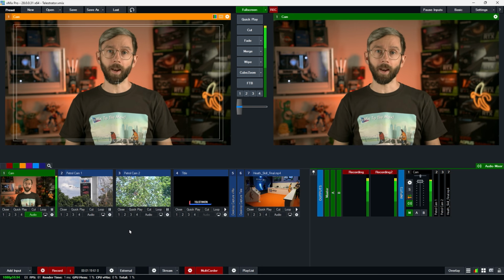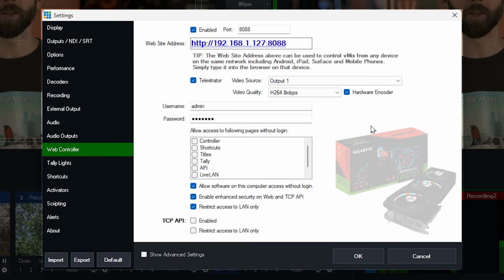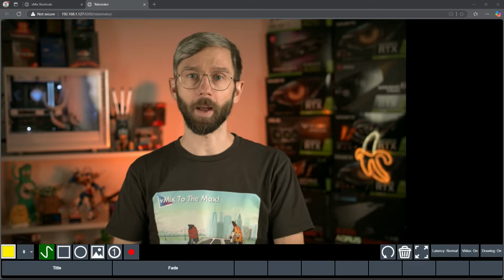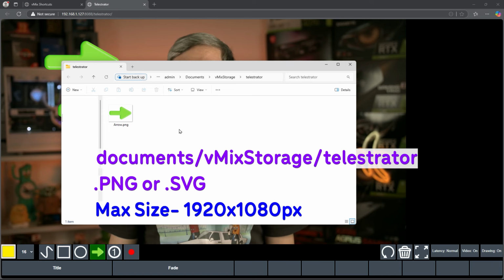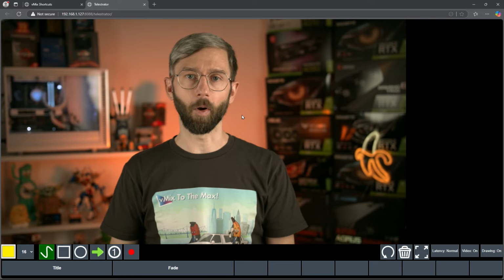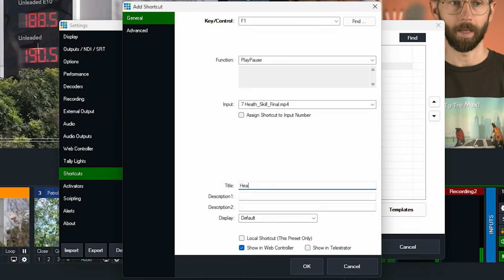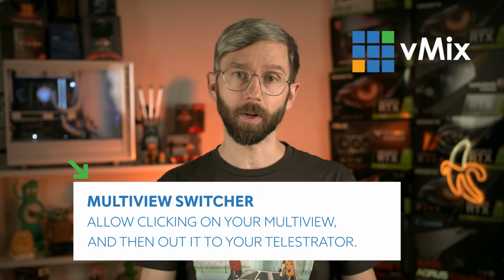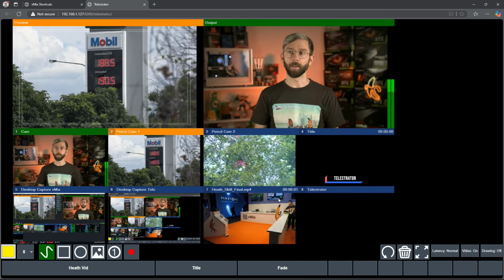vMix Telestrator: Draw live content onto your production!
This video will demonstrate how to telestrate your vMix production using any device with a modern browser on the local network.

0:00 vMix Telestrator- What is it, how does it work?
0:52 Telestrator initial setup- Web Controller
2:07 Telestrator- Turning it on, Video Source and Video Quality
2:55 Telestrator- Hardware Encoder?
3:23 Telestrator- Password protect
3:50 Telestrator- Local Network URL
4:10 Adding a Telestrator Input
4:40 Telestrator Web Browser Interface
5:22 Drawing Tools
7:15 Custom images
7:51 Incremental Numbers
8:30 Pointer
8:54 Undo, Erase All, Full Screen
9:39 Latency, Video and Drawing
10:26 Telestrator Shortcuts Setup!
12:48 An example of using the Telestrator!
14:16 Telestrator as an output monitor or multiview switcher!
16:13 The End!